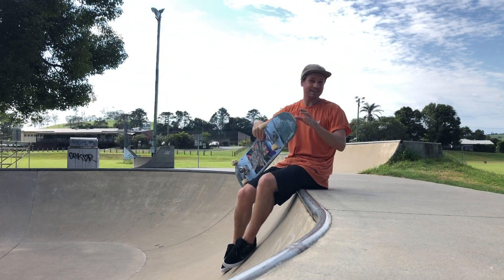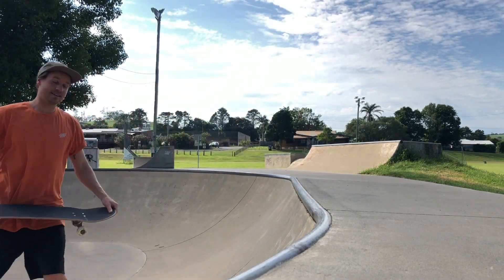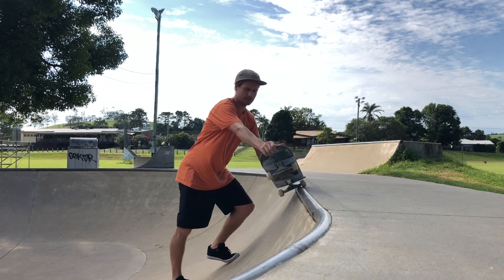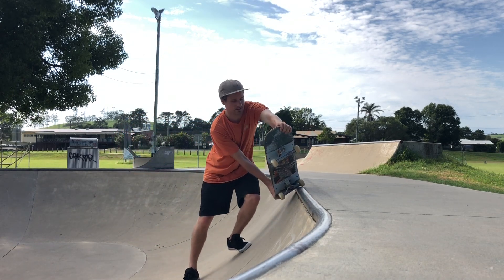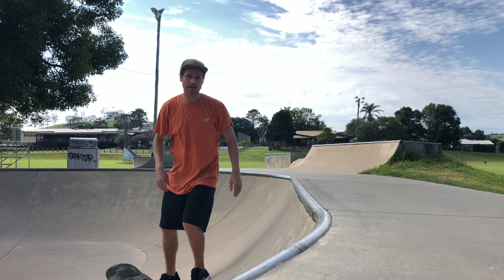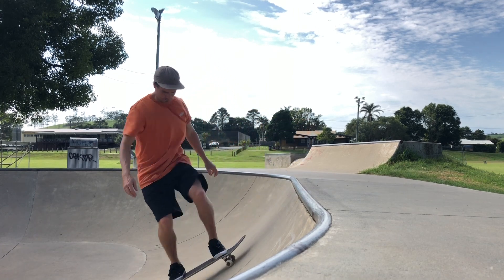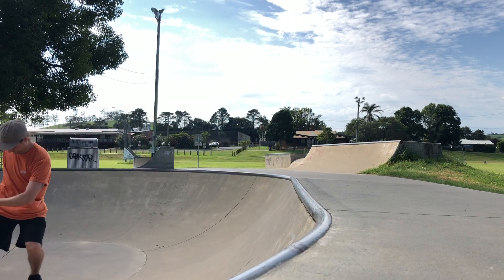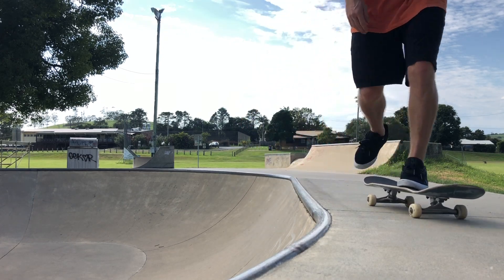Tutorial: Learn How To Pivot Fakie on a Ramp - Advanced Skateboarding Transition Trick Tip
Learn one of my favourite mini ramp tricks in under 2 minutes with these super condensed, dance moving, iphone filmed trick tip. This advanced transition trick is one of the best feeling tricks to do on a ramp and with these bits of advice and knowledge, you'll be able to learn this trick quickly.

I share the 3 (ok maybe 4) key parts to nailing this trick so you can go learn it now. You got this!